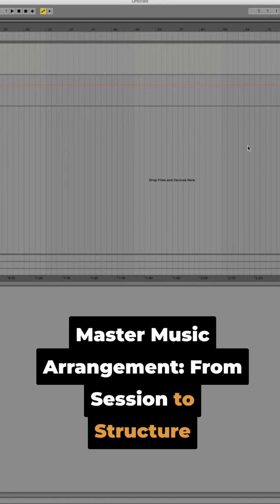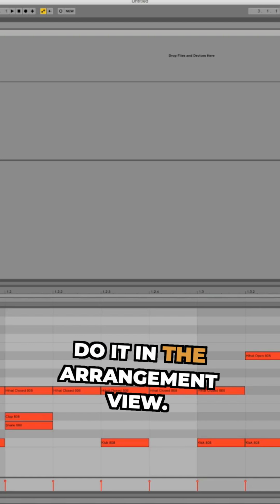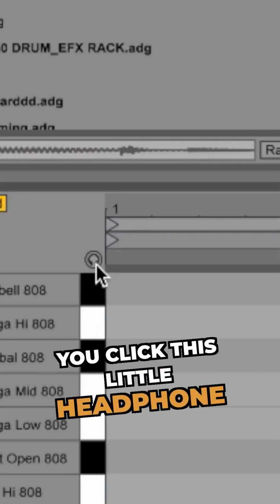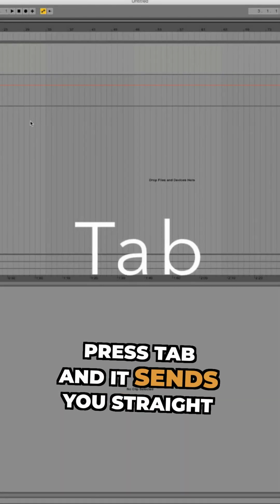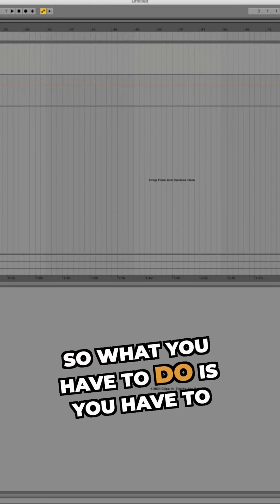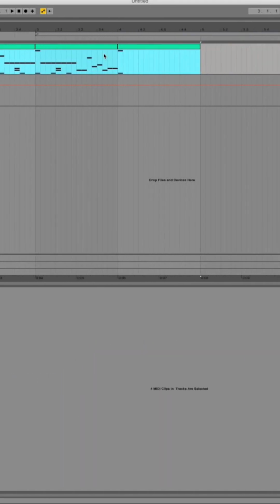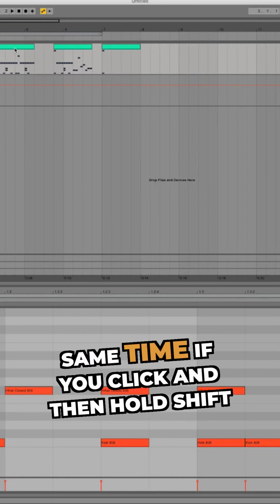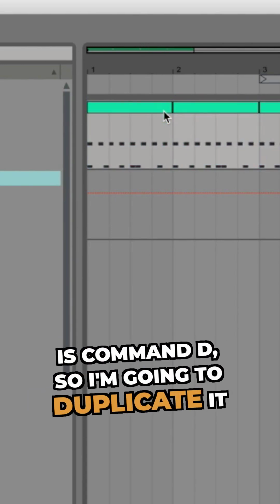Master Music Arrangement: From Session to Structure | Link in Description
Unlock the secrets of music production! 🎶 Learn how to effectively transition from creating individual loops in Session View to building a complete song structure in Arrangement View. Discover tips for soloing sounds, navigating views with keyboard shortcuts (like the handy 'Tab' key!), and arranging your MIDI clips to create compelling intros, outros, and more. Master the art of duplication and precise editing to bring your musical ideas to life.

5 Easy Steps to Master Drum Beats in Ableton!
🚀 Learn how to master drum beats in Ableton with me, Harvey from Echo, in just 5 easy steps! 🎶 Whether you're a beginner or fine-tuning your sound design skills, this engaging tutorial will unlock the secrets to crafting killer drum sequences.

5